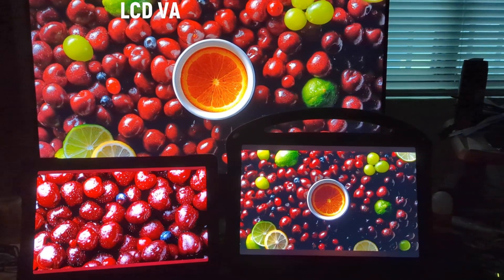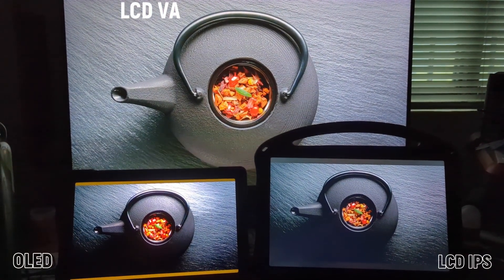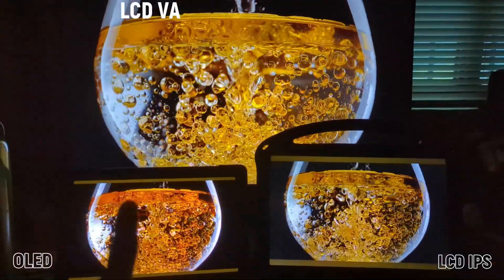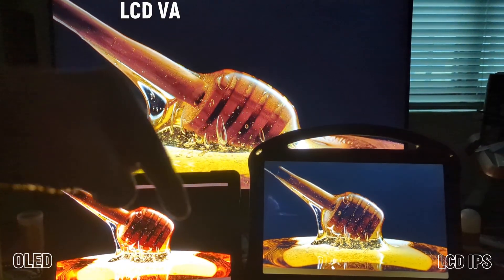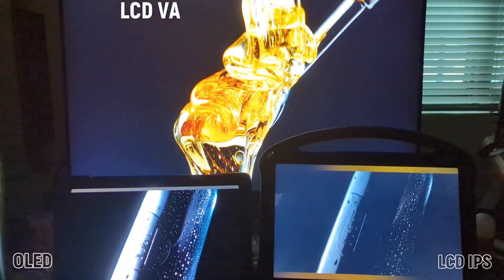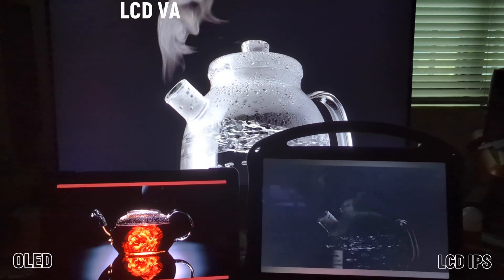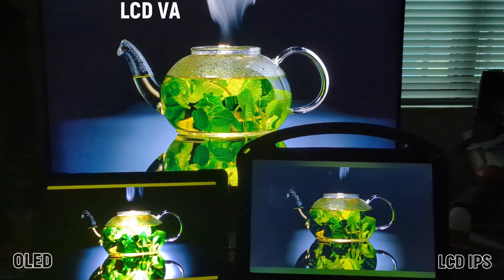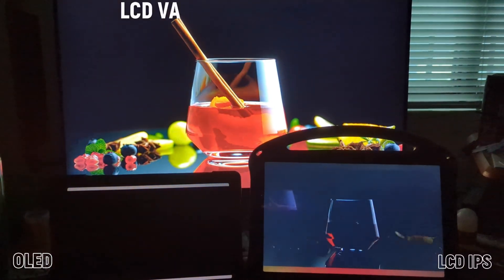OLED vs IPS vs VA - Video Example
If you watch this on your phone. Then most phones are OLED and you'll get a proper representation of what the three look like in real life.